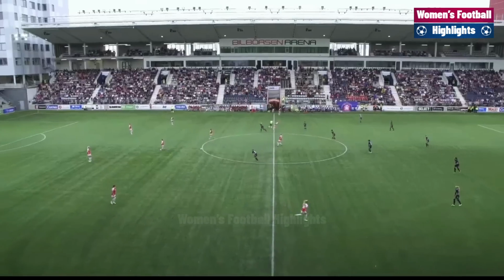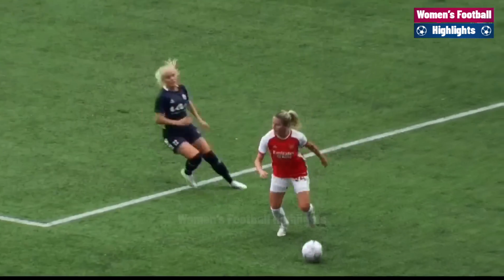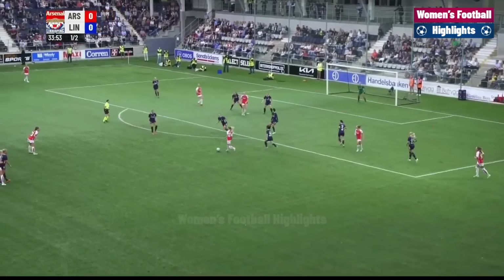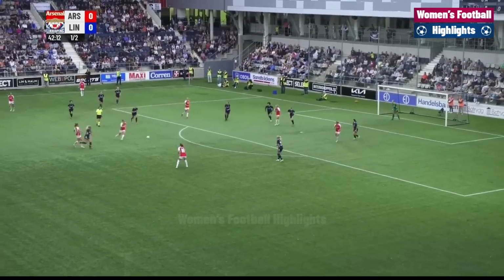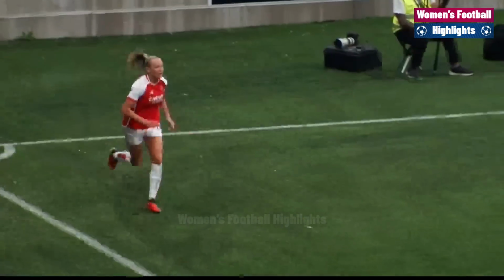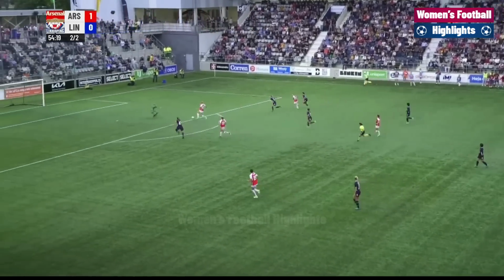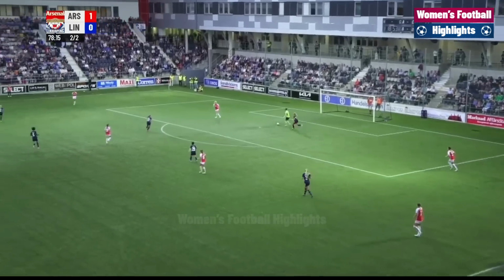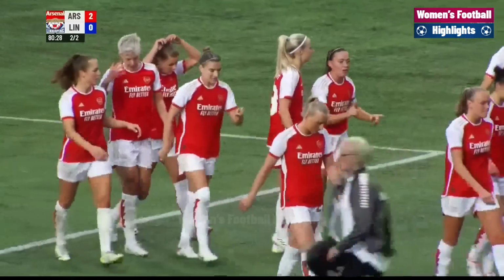Arsenal vs Linköping | Highlights | UEFA Women's Champions League Qualification 06-09-2023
Arsenal vs Linköping
Arsenal vs Linköping Women
Arsenal Women vs Linköping Women
Linköping vs Arsenal Kvinnor
Women's Champions League
Women's Champions League Qualification
Highlights
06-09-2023